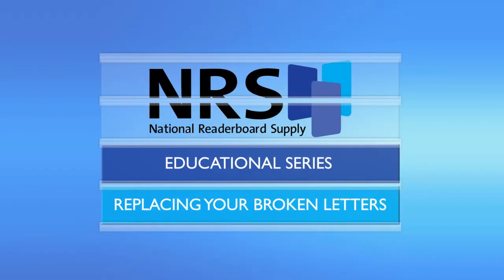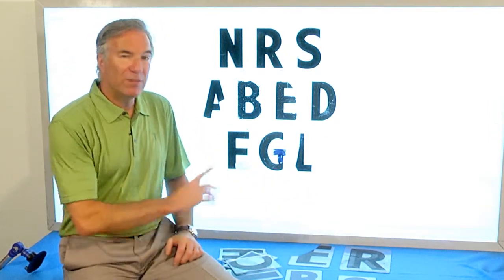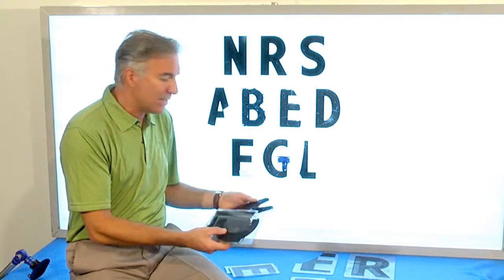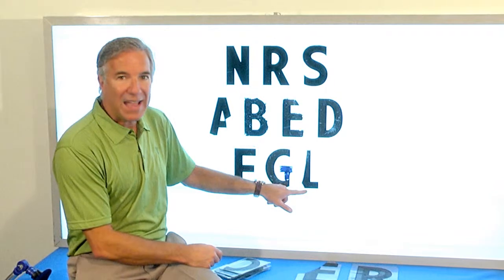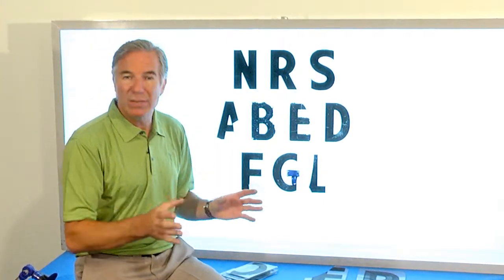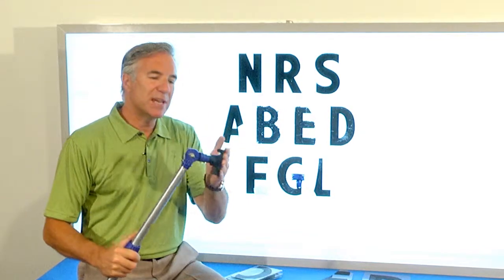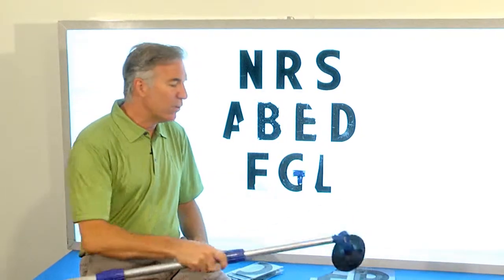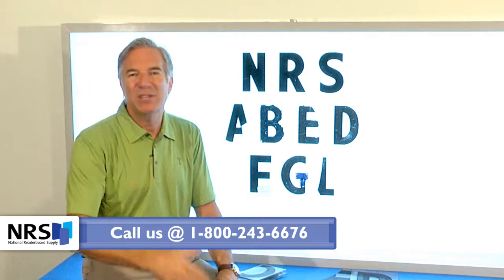Replace Your Broken Sign Letters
Are your sign letters cracked, faded, or even broken? Don't use them! Using broken and damaged sign letters not only makes your business look bad, it can damage your sign. Here are some quick tips on what to do if your sign letters need replacing.